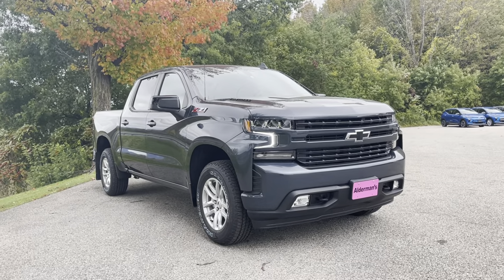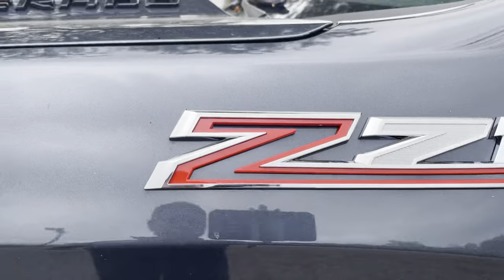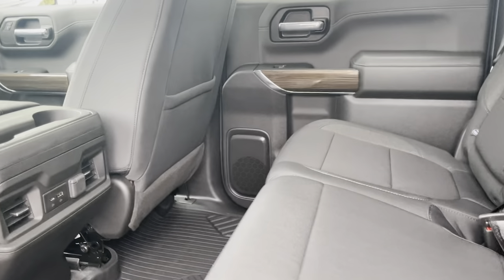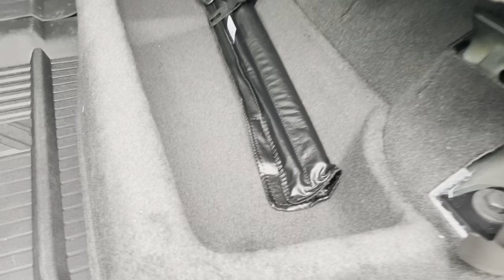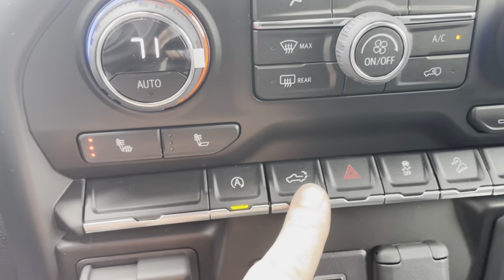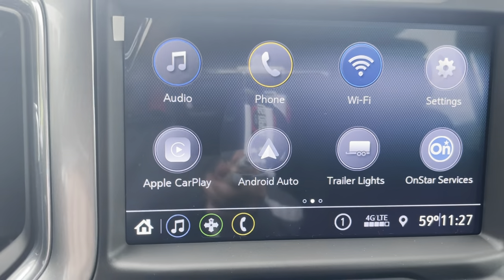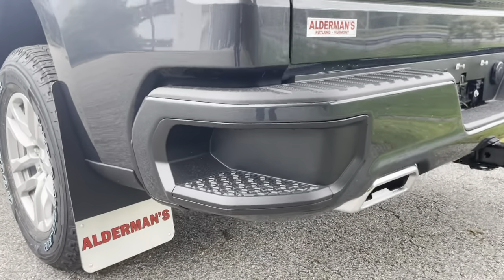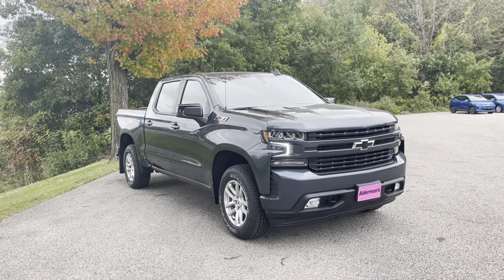2021 Chevrolet Silverado 1500 RST